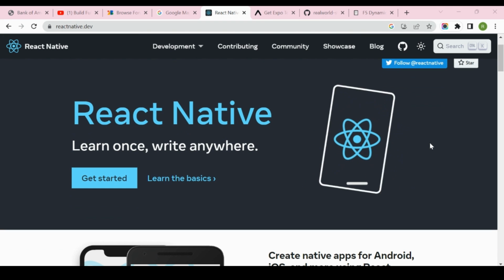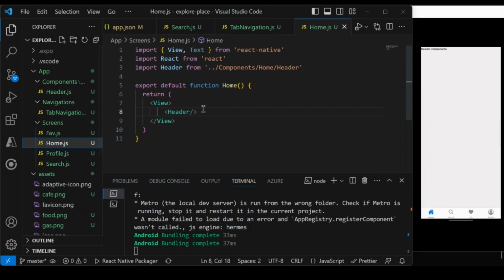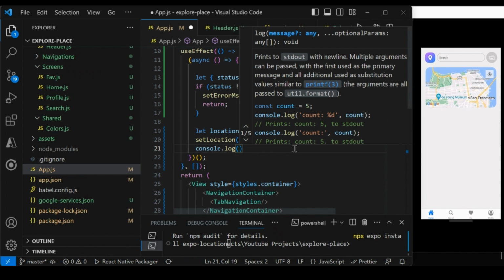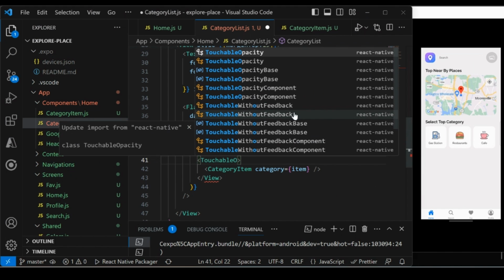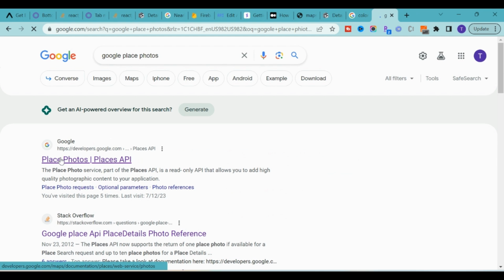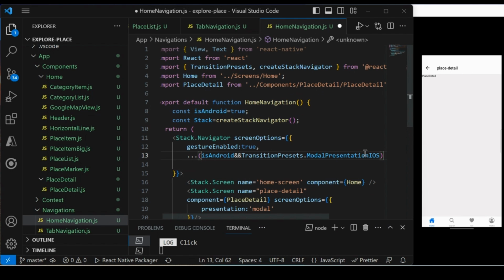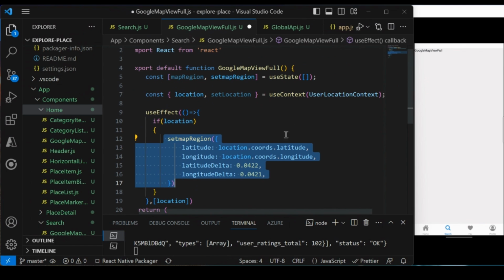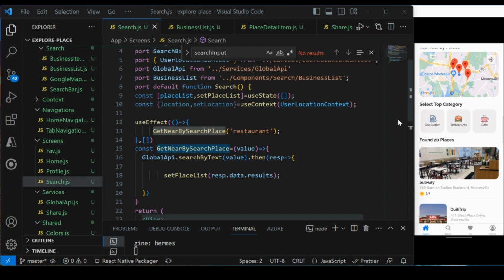React Native Tutorial For Beginners: React Native, Expo, Google Map, Google Place api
📱 React Native Tutorial For Beginners: Building a Location-Based App with Google Maps and Places API 🗺️

Are you eager to start building mobile apps with React Native but don't know where to begin? Look no further! In this comprehensive React Native tutorial, we'll take you through the entire process of creating a location-based app with Google Maps and Google Places API using Expo. Whether you're a seasoned developer or a complete beginner, this step-by-step guide will equip you with the skills needed to create your own feature-rich React Native app.

🔧 What you'll learn:

Setting up your development environment with Expo for React Native
Understanding the basics of React Native and how it differs from traditional React
Integrating Google Maps into your React Native app for a seamless mapping experience
Utilizing the powerful Google Places API to fetch location data and enable search functionality
Implementing geolocation features to display the user's current position on the map
Building a user-friendly interface that interacts with the map and search results
Handling location permissions and other essential mobile app functionalities
Troubleshooting common issues and optimizing your app for performance.

👨‍💻 This tutorial is beginner-friendly and assumes no prior knowledge of React Native or mobile app development. We'll guide you through each step with clear explanations and practical examples. By the end of this tutorial, you'll have a functional location-based app that you can further customize and expand to meet your specific needs.

____Counse Content________
00:00:00 Introduction
00:04:46 Technologies
00:07:02 Create React Native App
00:09:33 Files & Folder Explain
00:11:55 Run App on Device
00:15:41 React Navigation Tab
00:25:51 Header
00:38:37 Google Map API Key
00:48:05 Add User Location on Map
00:57:45 Custom App Google Font
01:00:54 Google Marker on Map
01:02:23 Category List
01:14:20 Google Place API Call
01:22:02 Display Place List
01:38:51 Get NearBy Place
01:46:08 Show Places On Map
01:51:40 Place Details
01:59:46 Add Modal
02:15:35 Share Place Info
02:18:53 Search Place